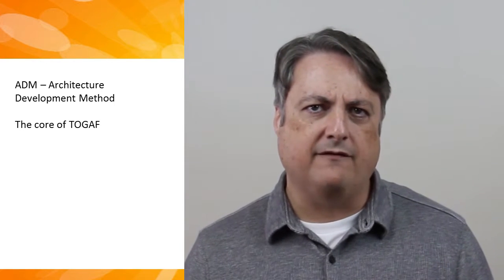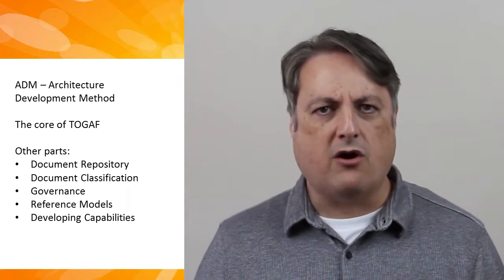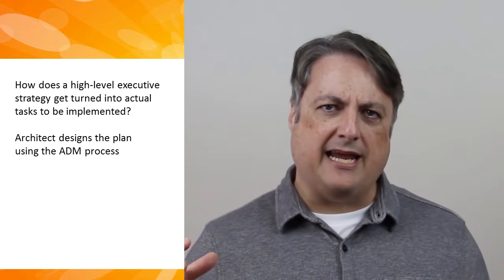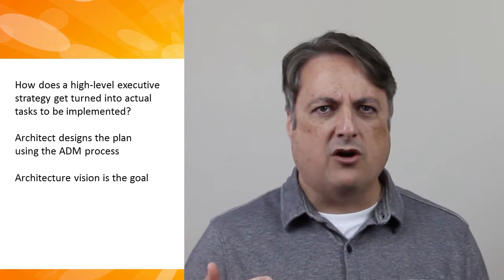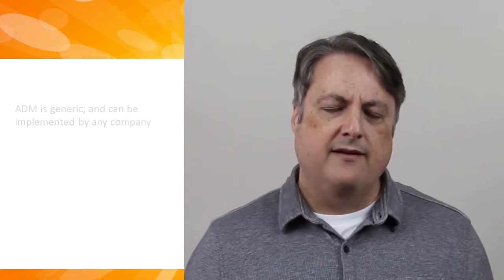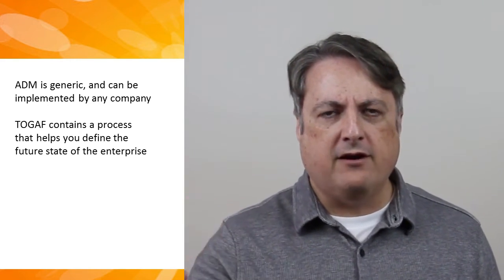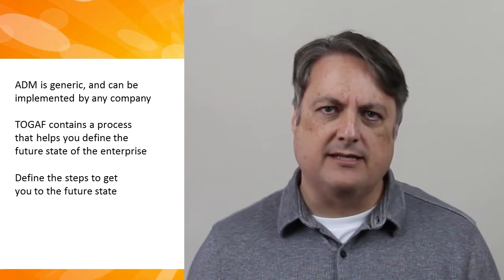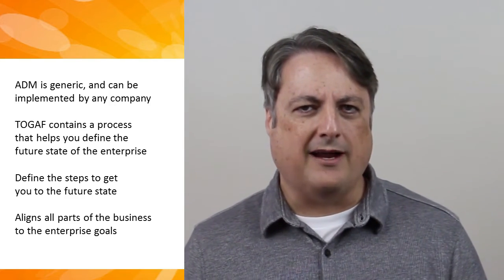Plain English: What is Enterprise Architecture?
I'm pretty happy with this one. In this video, I explain in Plain English what an enterprise architect does, and how TOGAF helps architects design solutions to big business problems?

"If an enterprise never changed, you would never need an architect."

I've not seen it explained this way before, so I thought it was worth sharing. I hope this clears it up for you.

Enterprise architecture is the link between executive strategy (CEO, board of directors) and the changes required throughout all departments and systems to implement that strategy.

The executives pick a spot on the map and say "we should go here, that's the best place for us", and it's the Enterprise Architects that realize that we need to get rid of the following things, and add the following things, in order to get there.